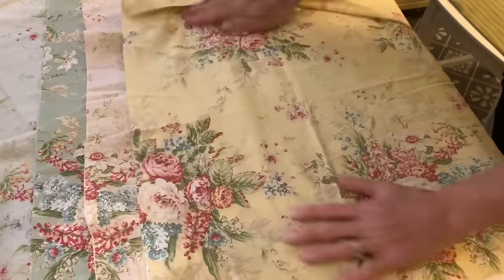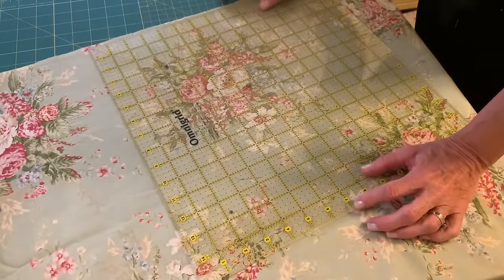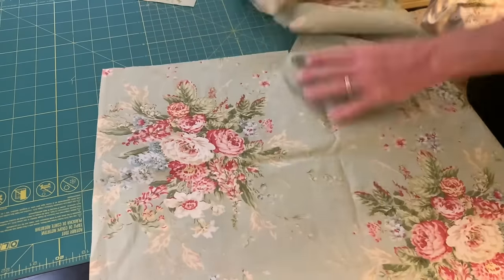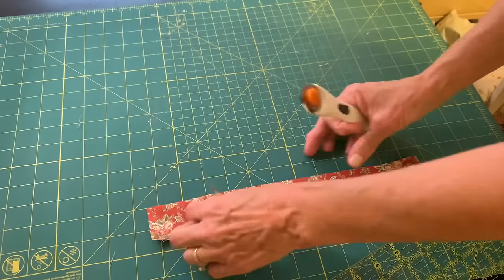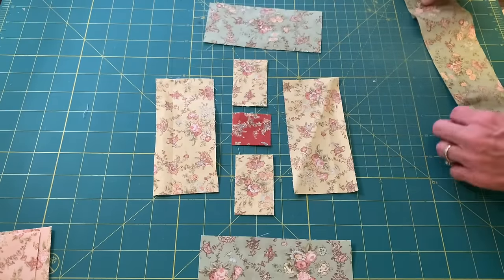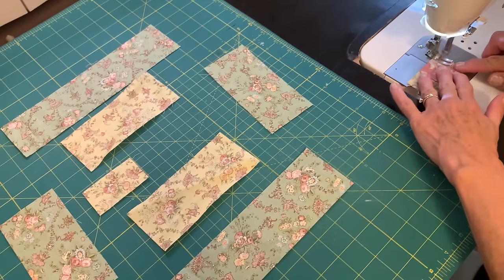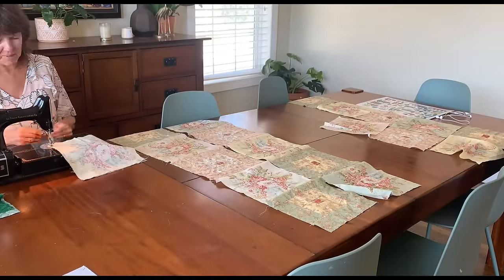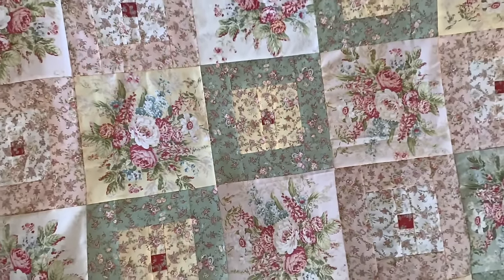One of the EASIEST quilts! | make a quilt | focus fabric | quilt block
Make one of the EASIEST quilts using a focus fabric and a simple quilt block!

I cut focus fabric in 9 1/2” x 9 1/2” squares

Square in square quilt block
1 1/2” x 1 1/2” (cut 1) red
1 1/2” x 2 1/2” (cut 2) - pink
2 1/2” x 5 1/2” (cut 2) - pink
2 1/2” x 5 1/2” (cut 2) - green
2 1/2” x 9 1/2” (cut 2) - green

Thanks for sewing along with me!

snail mail:
Beth Shibley